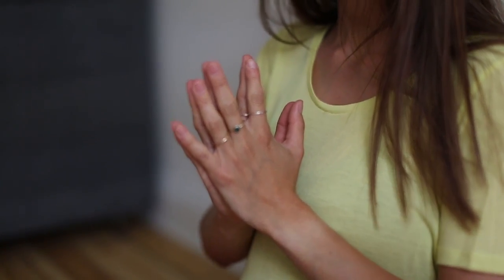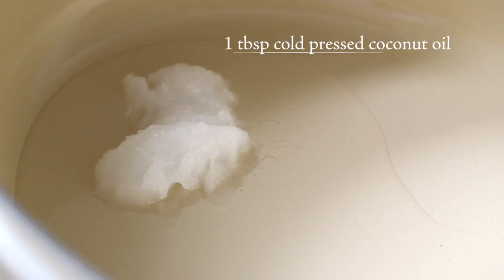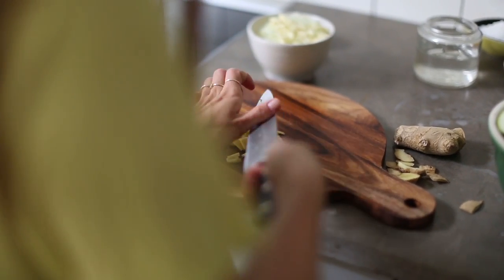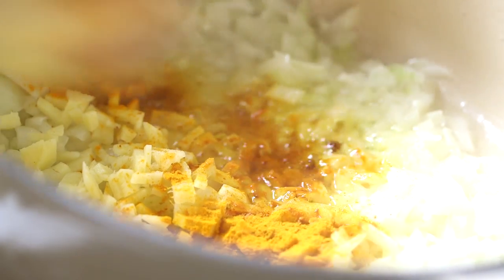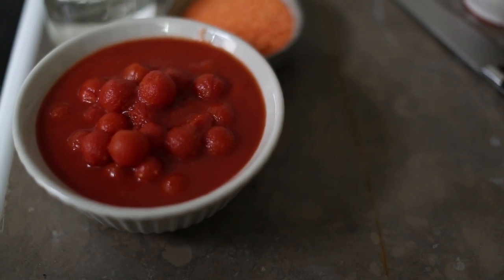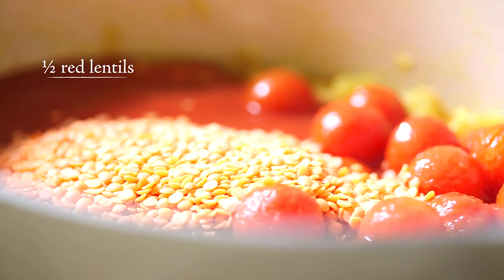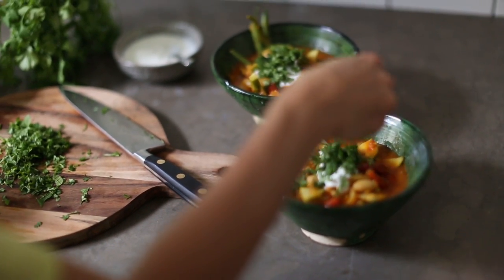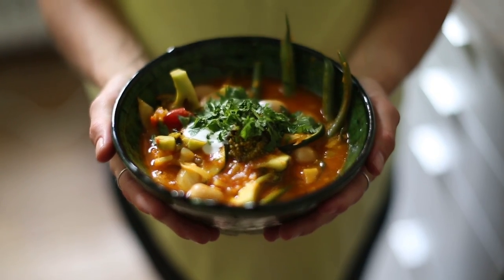The New Yoga Pot | Green Kitchen Stories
The New Yoga Pot
Serves 4-6

1 tbsp cold pressed coconut oil, ghee or olive oil
1 yellow onion, finely chopped
2 cloves garlic, finely chopped
2 tbsp fresh ginger, finely chopped or 1 tsp ground
2 tbsp fresh turmeric, finely chopped or 1 tsp ground
1 pinch ground cayenne pepper or more to taste
3,5 cups / 800 ml canned plum tomatoes
1/2 cup / 125 ml uncooked red lentils, rinsed
2 cups / 500 ml water
1 tsp coarse sea salt
1 broccoli, cut into bite-size pieces
1 fennel, thinly sliced
1 zucchini, cut into bite-size pieces
1 handful green beans
1 cup / 400 ml cooked butter beans

For serving
fresh coriander/cilantro, chopped
plain yogurt

Heat oil in a large saucepan and add chopped onion and garlic. Lower the heat and cook for a few minutes until the onions have softened. Add ginger, turmeric, cayenne and stir, ensuring that they do not burn. When the spices smell fragrant, add tomatoes, lentils, water and salt. Cover and simmer for 15 minutes. Stir in all the vegetables and cook for another 8-10 minutes. Add the cooked beans toward the end of the cooking time. Serve in bowls with a dollop of yogurt and fresh coriander/cilantro. This dish can also be served with brown, black or red rice, if you prefer.